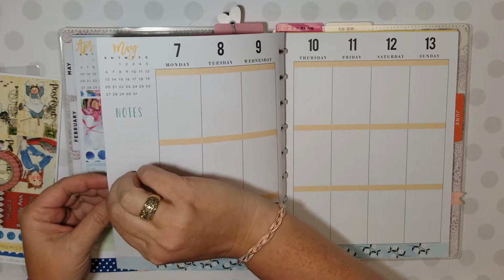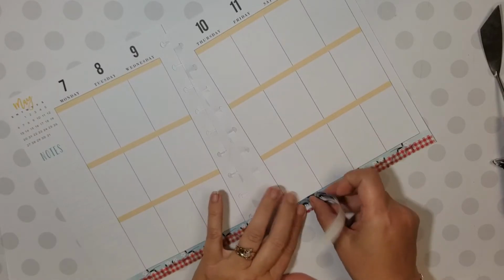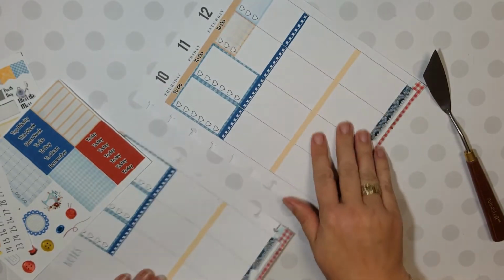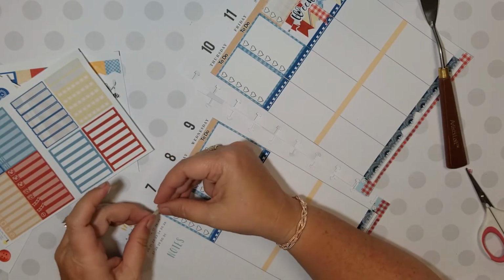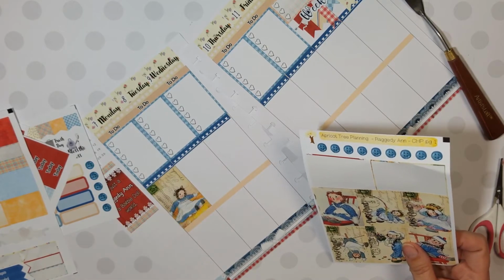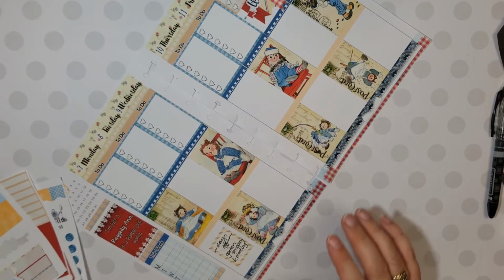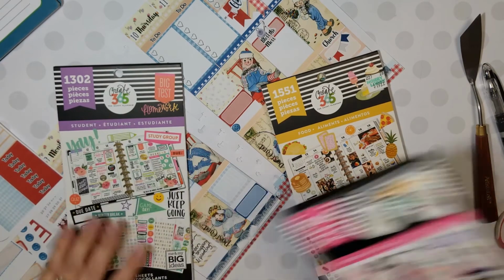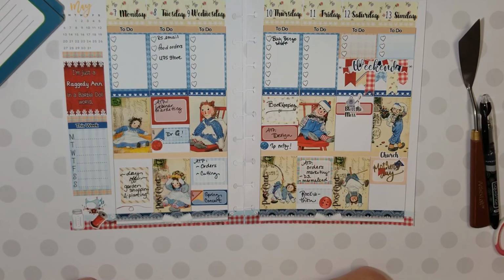Plan With Me: May 7th to 13th || Raggedy Ann Kit from Apricot Tree Planning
I hope you'll enjoy this Plan With Me featuring a kit from my shop.  You can find this kit and lots of other cute kits at
Available for Erin Condren Planners, Happy Planners, Big Happy Planners and Mini Happy Planners!!